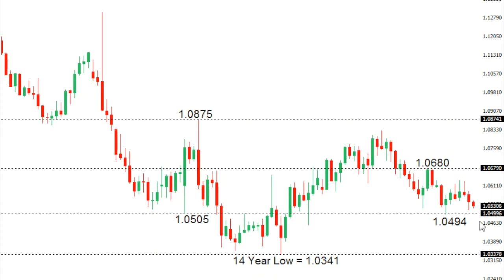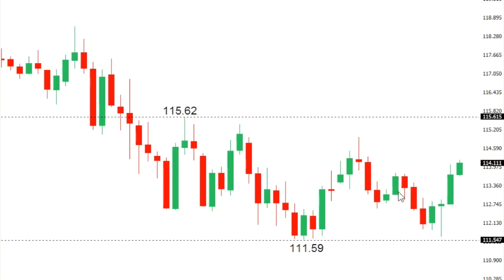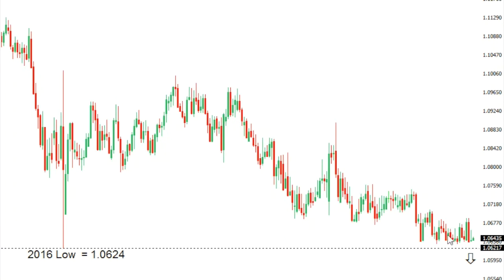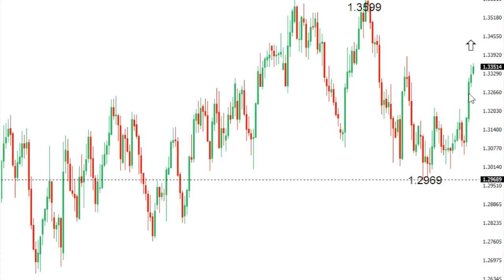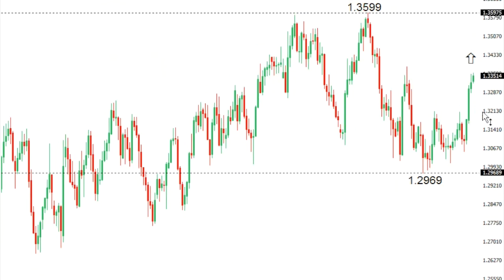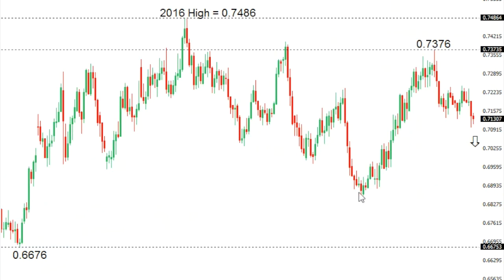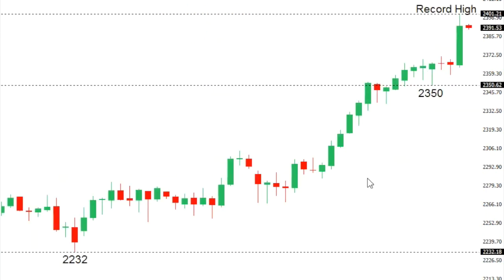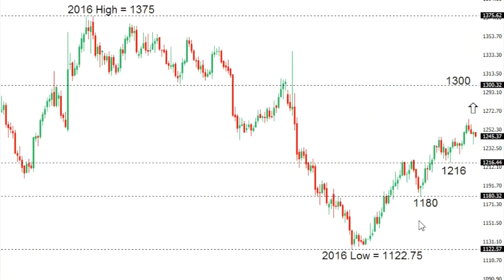LMAX Exchange Chart Talk - Thursday, March 2, 2017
Will the Euro hold above 1.0500? Sign up for Global FX Insights, the daily market commentary from LMAX Exchange